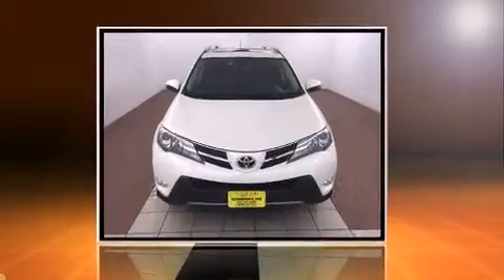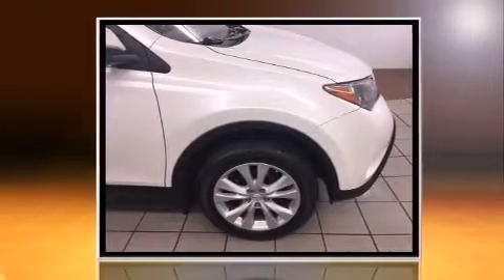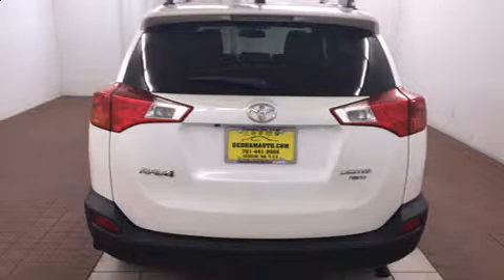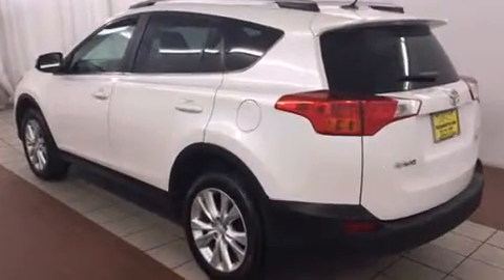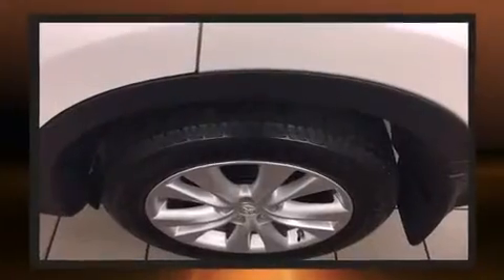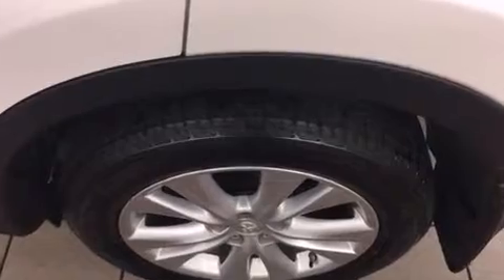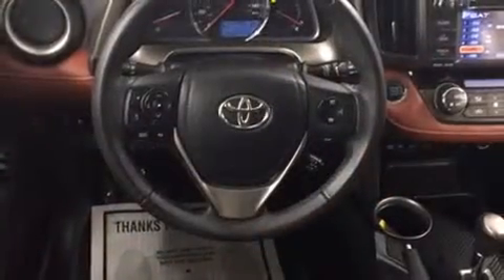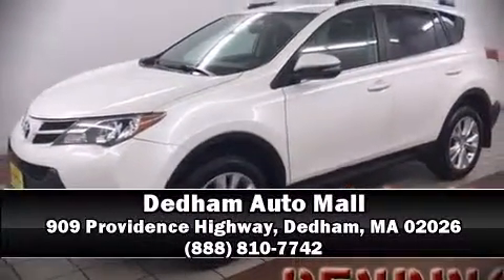2013 Toyota RAV4 4WD Limited in Dedham, MA 02026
Climb inside the 2013 Toyota RAV4. With fewer than 25,000 miles on the odometer, this 4 door sport utility vehicle prioritizes comfort, safety and convenience. It features all-wheel drive versatility, an automatic transmission, and a 2.5 liter 4 cylinder engine. Toyota prioritized fit and finish as evidenced by: an automatic dimming rear-view mirror, heated seats, a power rear cargo door, power windows, remote keyless entry, an overhead console, and cruise control. For drivers who enjoy the natural environment, a power moon roof allows an infusion of fresh air. Passenger security is always assured thanks to various safety features, such as: head curtain airbags, front SIDE impact airbags, traction control, brake assist, ignition disabling, and 4 wheel disc brakes with ABS. Electronic stability control stands out as a technologically savvy innovation, keeping you better connected to the road. It also arrives with a Carfax history report, indicating just one previous owner. You will have a pleasant shopping experience that is fun, informative, and never high pressured. Please don't hesitate to give us a call.